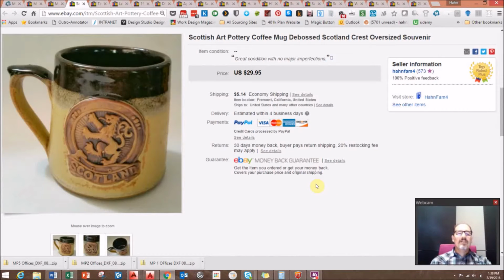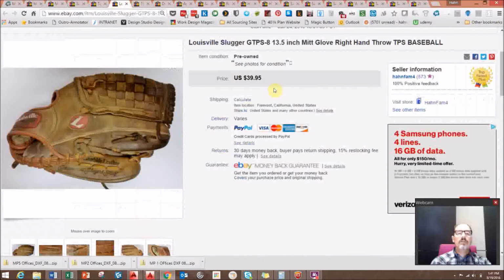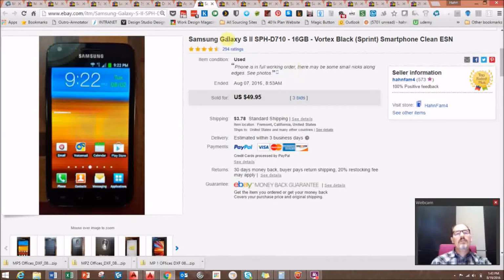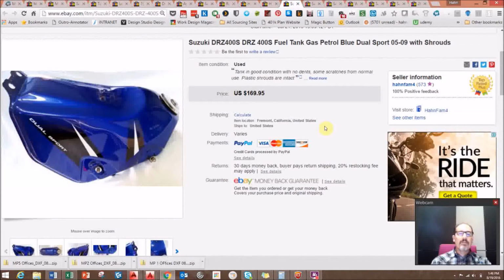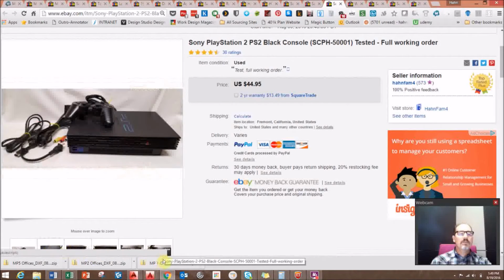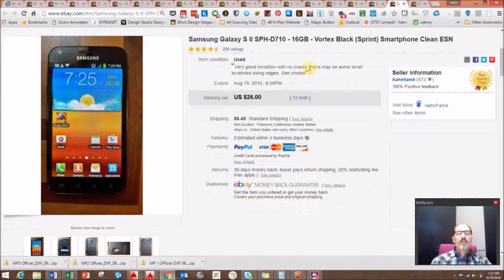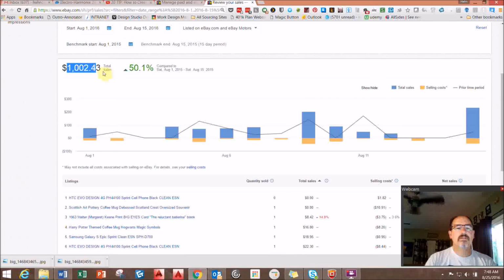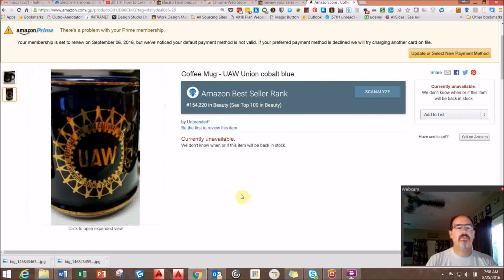Ebay Sales Update #24 August 01-15, 2016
Links:
Export your store: